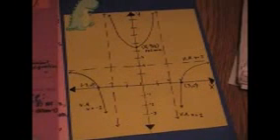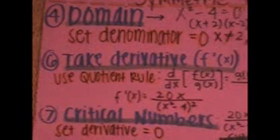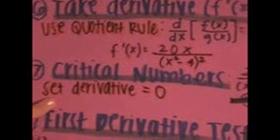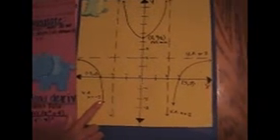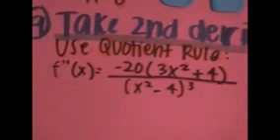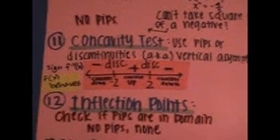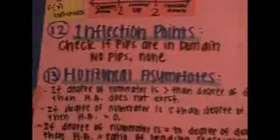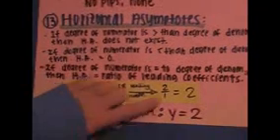Sharon and Rebecca - Curve Sketching